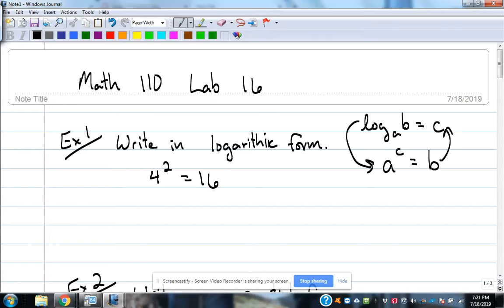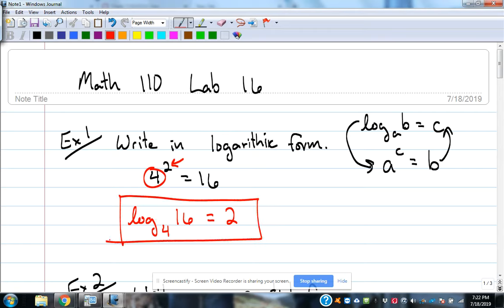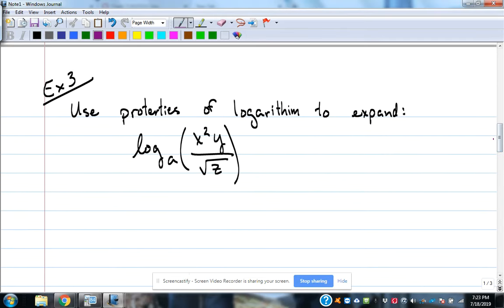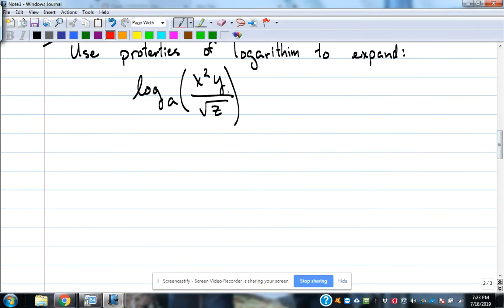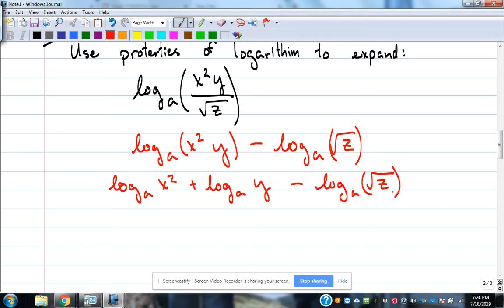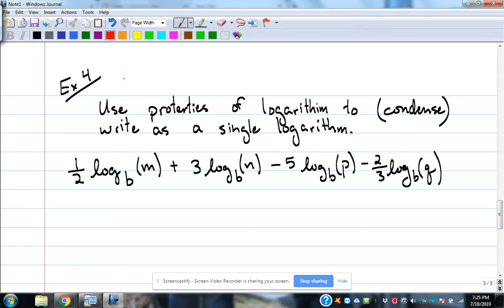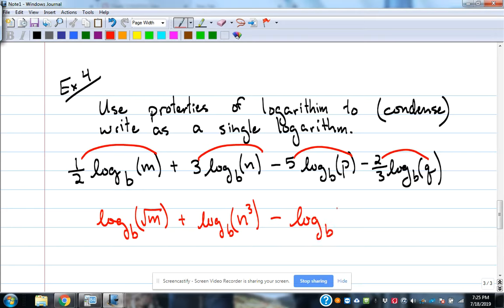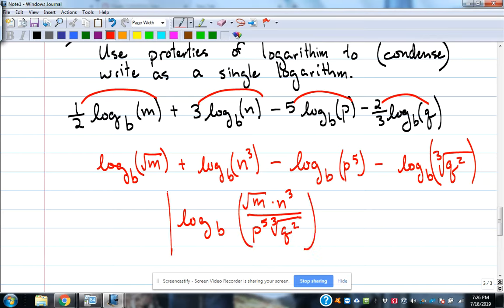Math 110 Lab 16